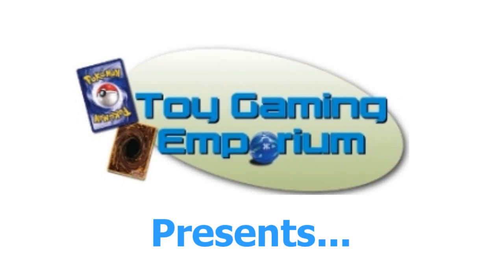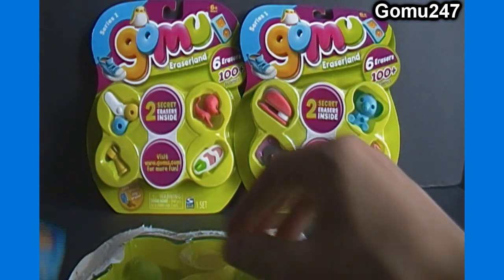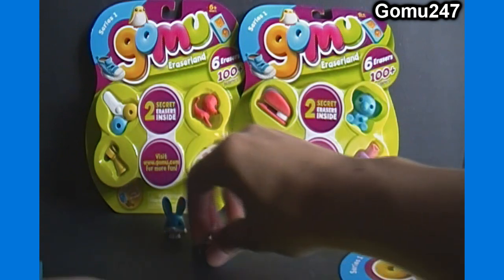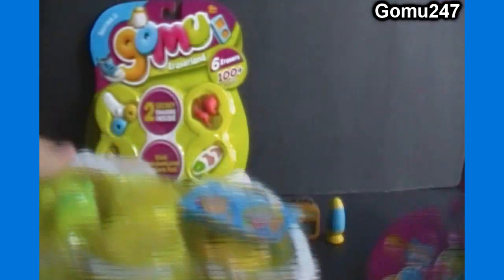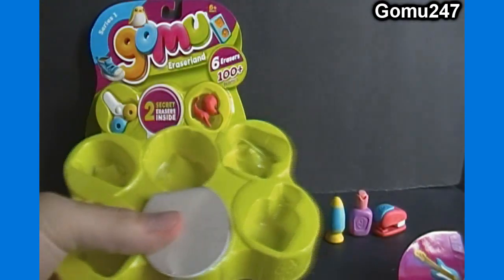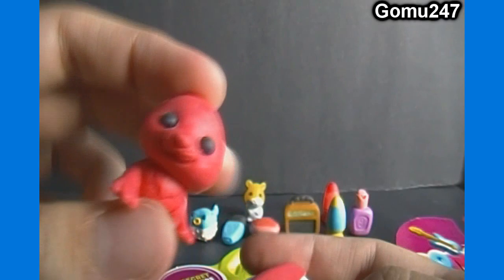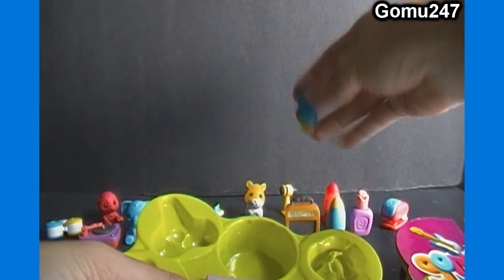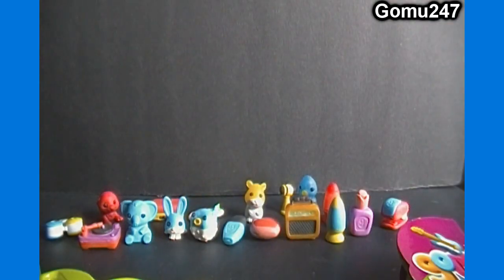Unboxing 3 6-packs of Series 1 Gomu Collectible Erasers Opening & Review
carries a full selection of Gomu Eraser packs and singles too! You can also find my items on eBay

to keep up to date with our newest video uploads on all of our channels!

You can read more about Gomu on the Squidoo lens I made and also on my hubpages hub